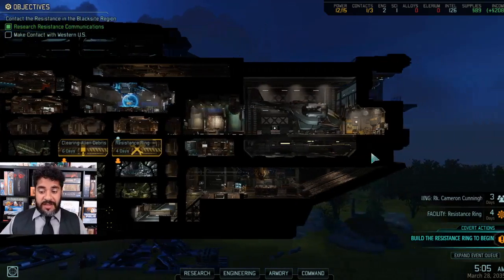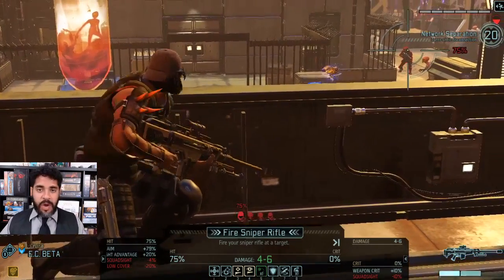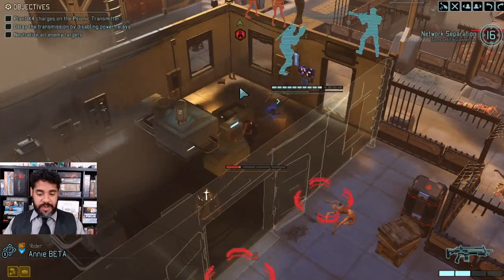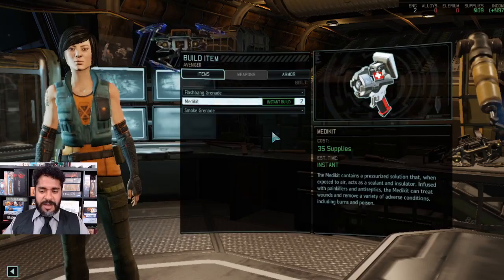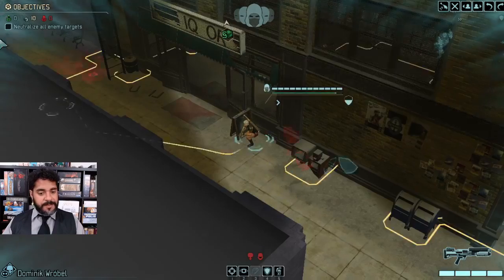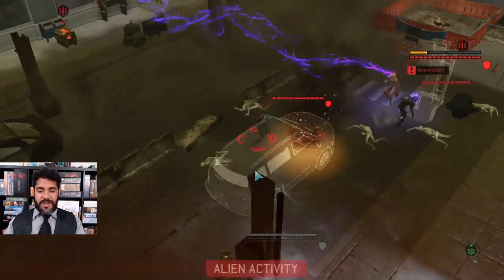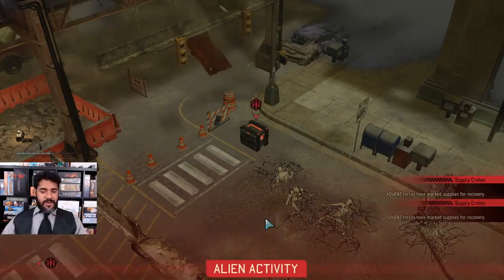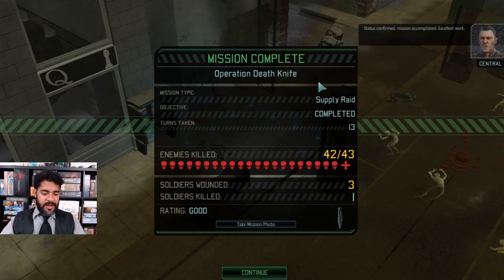XCOM2: War of the Chosen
I play XCOM 2 all the time and this stream was just for fun.